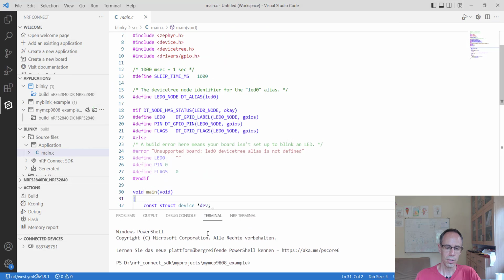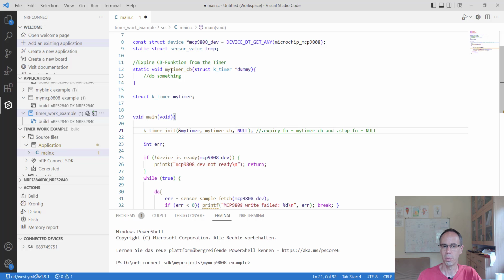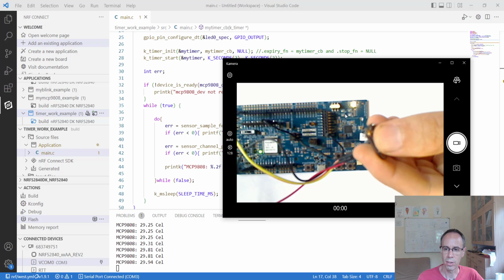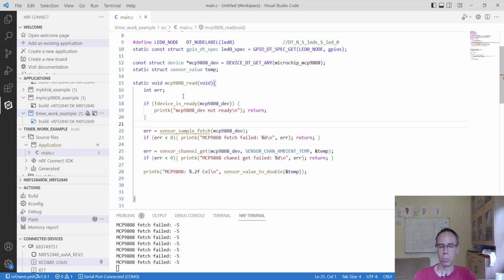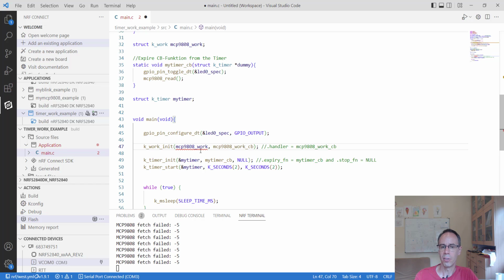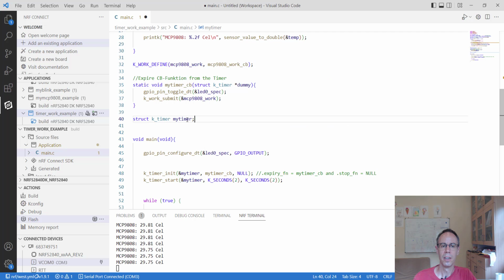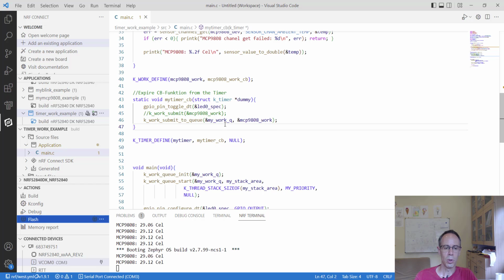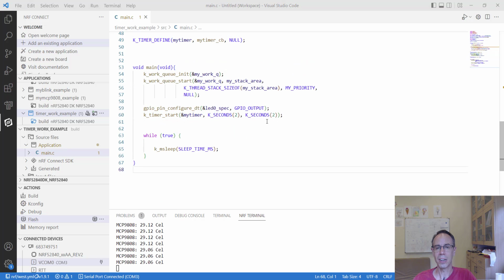Zephyr and Nordic nRF Connect SDK - 04 Scheduling Tasks, Timers, Work Queues and Threads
nRF Connect SDK is the new SDK from Nordic Semiconductor and replaces the old nRF5 SDK. It is based on the Zephyr real-time operating system. Zephyr supports multithreading. The hardware is configured via a device tree and components are activated or deactivated via a configuration file. Internal and external resources such as I²C-bus or sensors can be controlled via drivers. The nRF connect SDK supports the network technologies OpenThread, ZigBee, BLE and Matter. Visual Studio Code can be used as a development environment. In this video we will implement a timer and we see that we can execute only short running operations with the timer. As solution we put time intensive work to a work queue.

00:00 Introduction
01:48 Implementing a blink timer
07:33 Execution of a more time-consuming program code with a timer
10:42 Work queues for more time-consuming program code
15:22 The use of macros for clearer program code
17:01 Using user defined work queue instead system work queue
19:33 When to use threads instead of work queues
21:44 Alternative scheduling methods
22:56 Outro